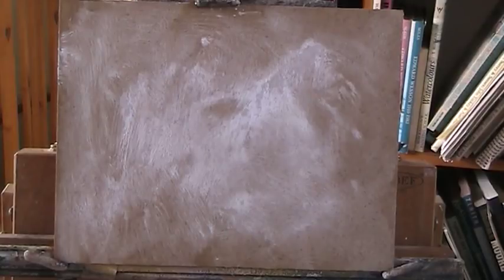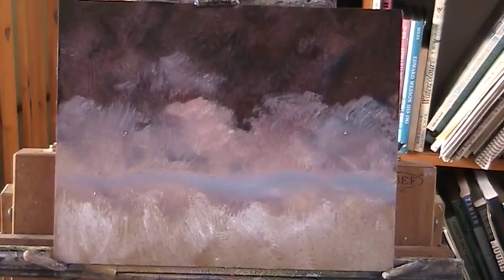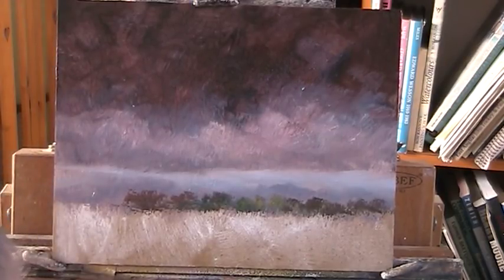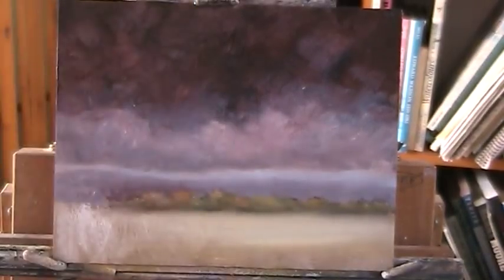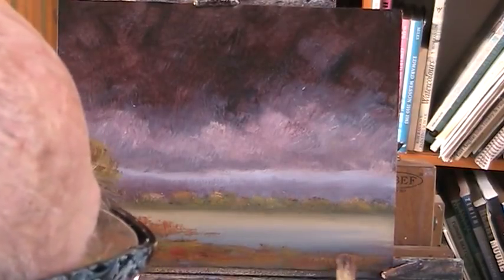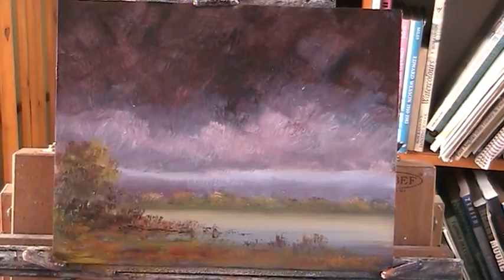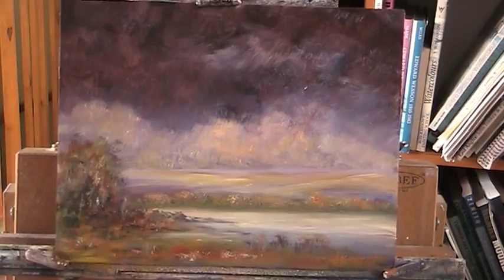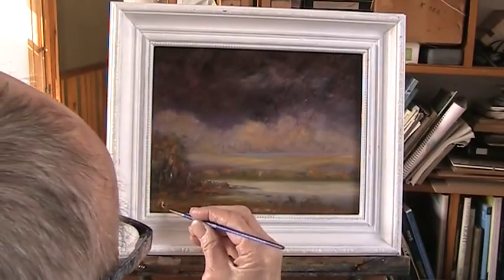"Lakeland" Oil painting with 3 primaries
Cad. Yellow pale.  Cad. Red and Ultramarine.